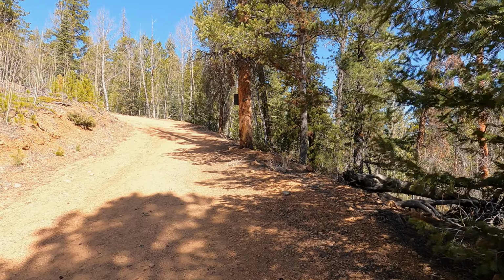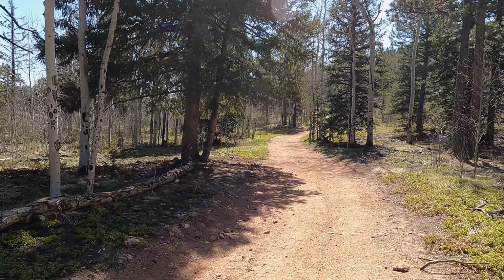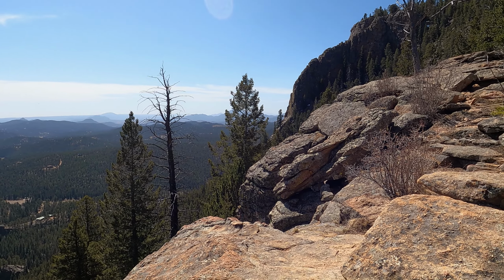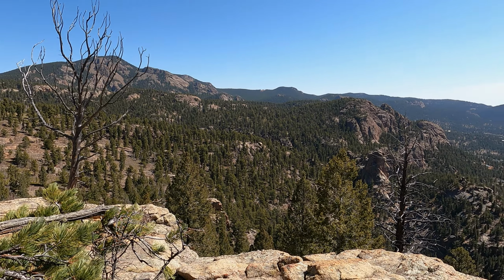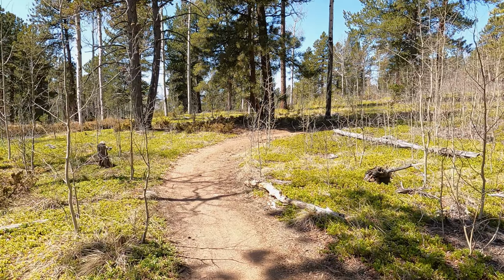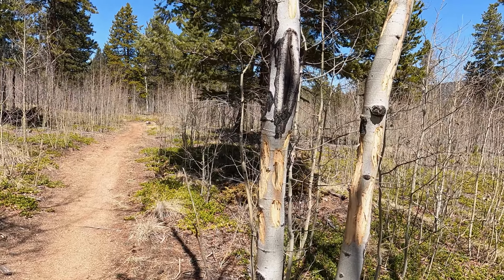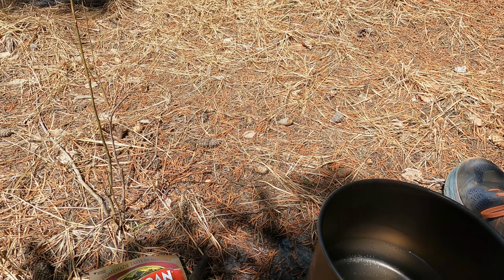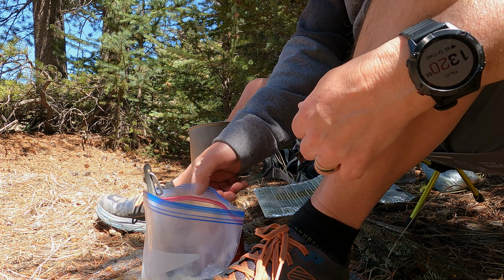Staunton State Park - Elk Falls Overlook & Lions Head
Another incredible day in Colorado. In this episode we went out to Staunton State Park (again!) to do some trail recon on the North Elk Creek Trail. Eventually we wound up at the Elk Falls Overlook and Lions Head. Wow, the views form there, towering above the park, are simply amazing. Unfortunately, Debbie stayed back as she is dealing with an injury leaving Miller to go at it alone. None to worry, Debbie will be back on trail soon!

The hike begins at the Lazy V Trailhead, the newest parking lot at Staunton. From there there are quite a few trails to chose from, either out and back or loops, all of which will not disappoint. If you have not been to Staunton State Park yet, you should make a trip out. About an hour southwest of Denver on HWY 285 just past Conifer. Be sure to stop in at the welcome center, the staff is amazing!